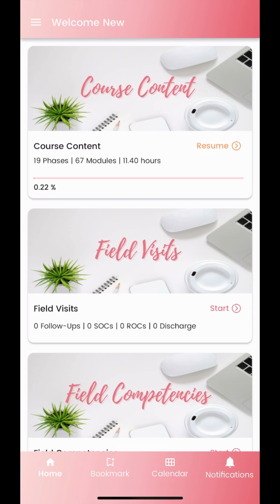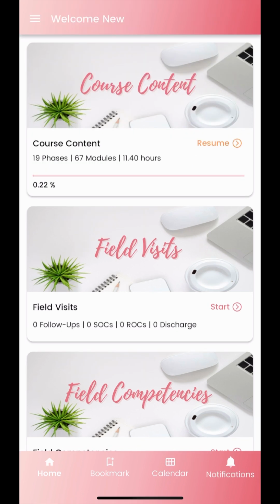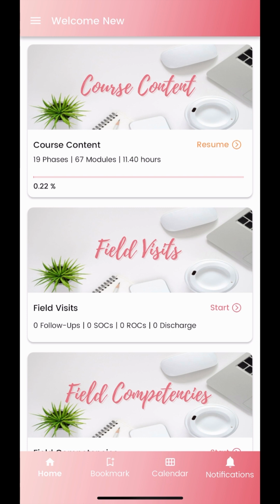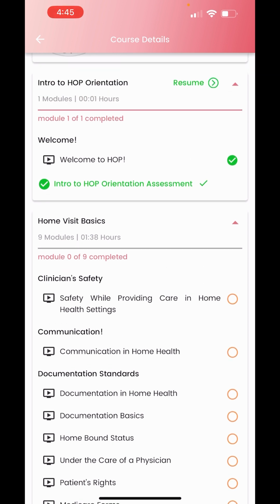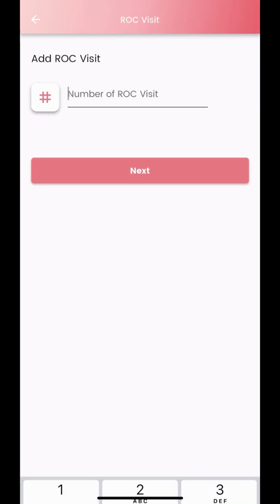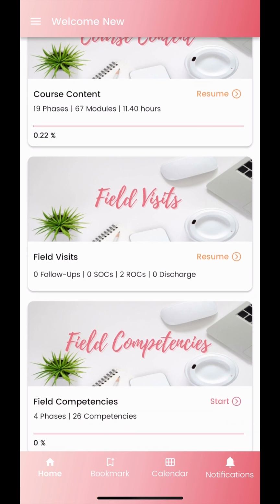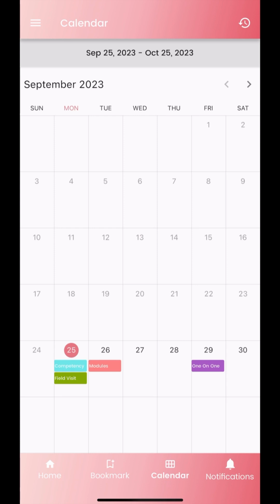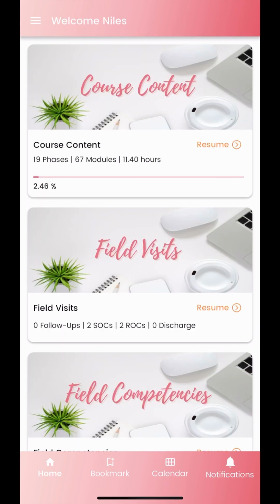HOP Trainee Role